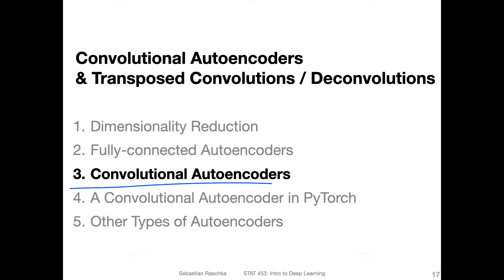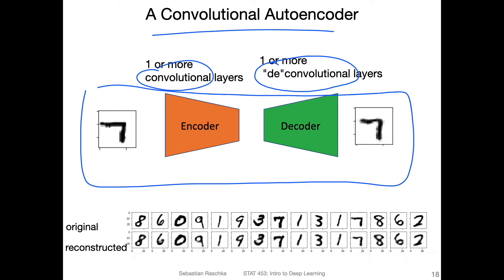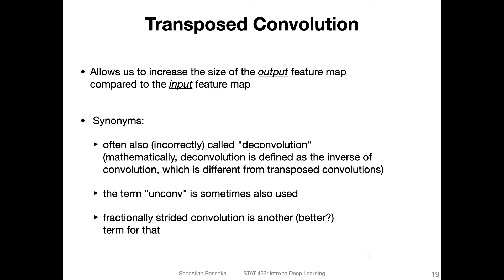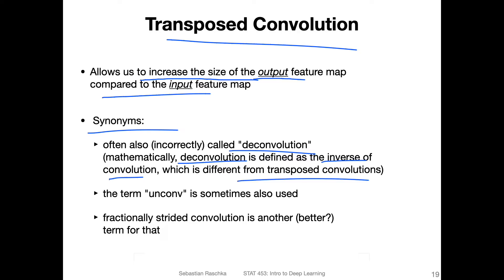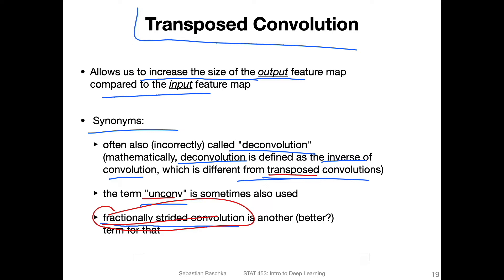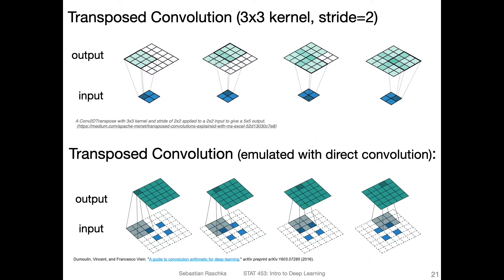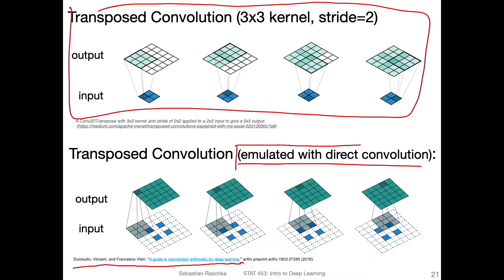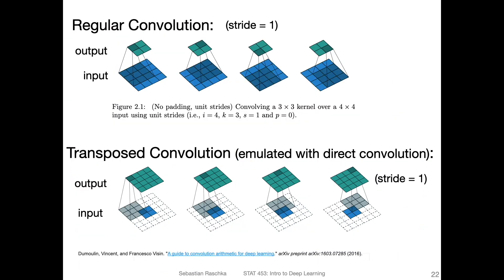L16.3 Convolutional Autoencoders & Transposed Convolutions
0:00 Introduction
0:18 A Convolutional Autoencoder
3:29 Regular Convolution: 33
6:34 Transposed Convolution (3x3 kernel, stride=2)
10:27 Regular Convolution: stride = 1
14:43 Regular Convolution: output